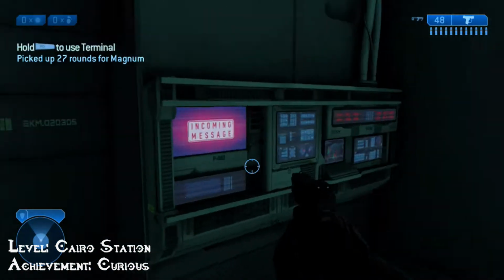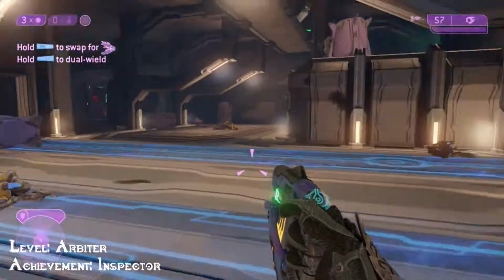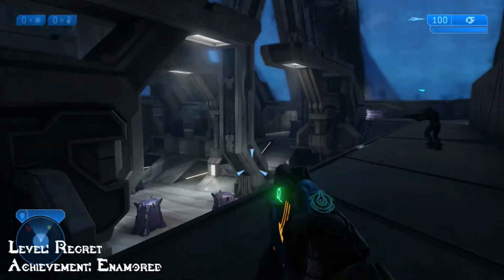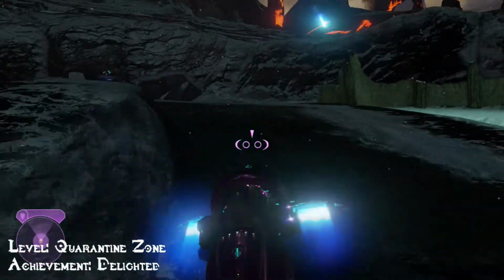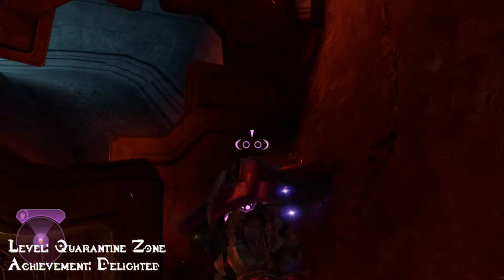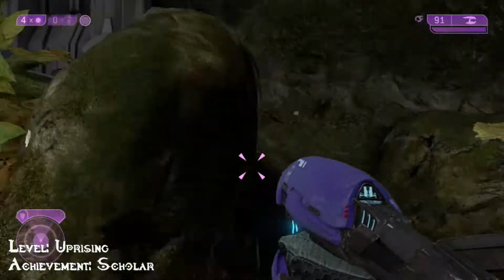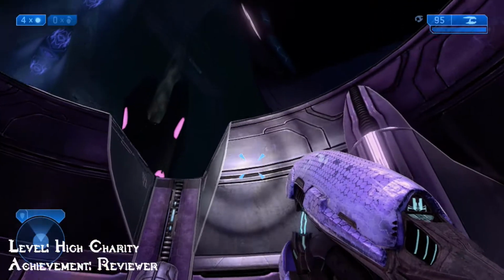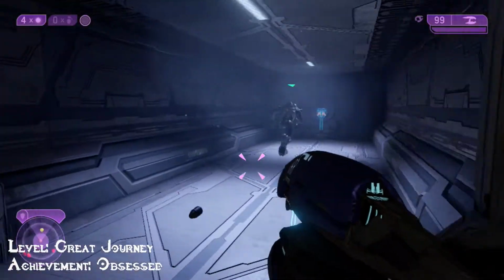Halo: Master Chief Collection - Walking Encyclopedia (Halo 2 Terminal Locations) Achievement Guide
There are 13 terminals hidden in Halo 2. This is where to find them!